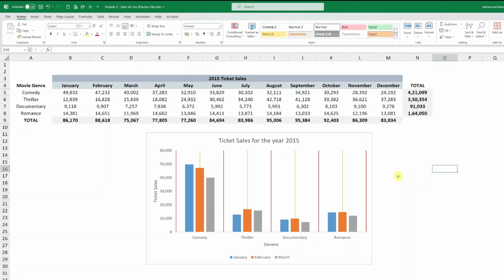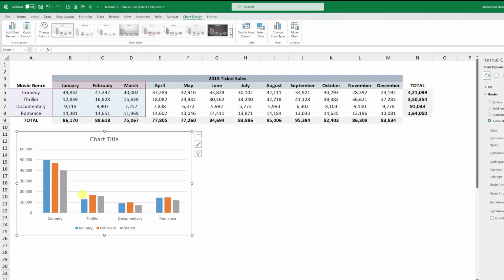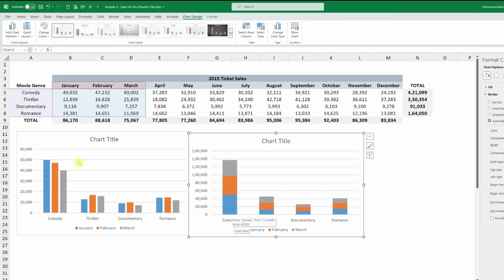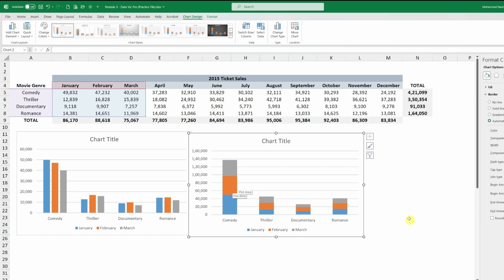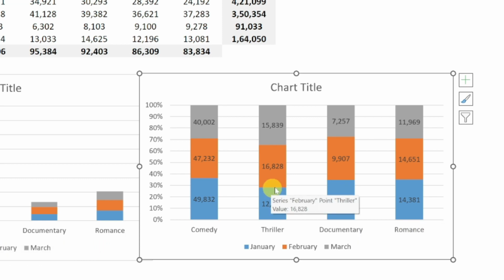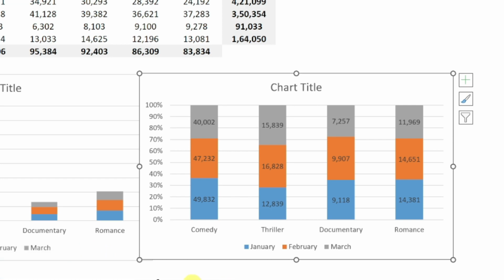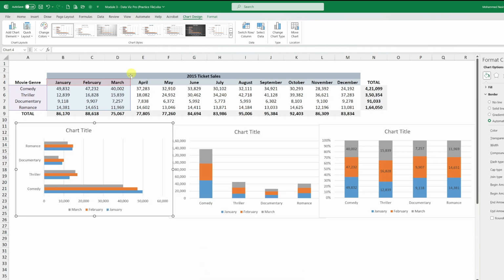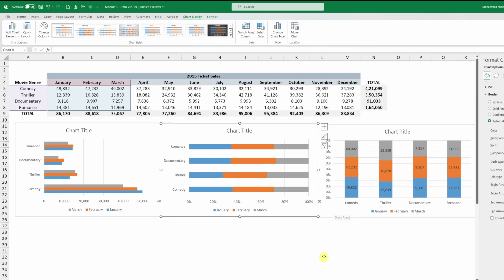Chapter-38: Types of Column & Bar Chart | Basic of Bar & Column Chart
Bar and Column chart are one of the basics charts in Excel. It is used to visualise data in a clean and visible manner. The three types of Bar and column charts can be used for different purposes.

1) A Clustered Bar & Column Chart is used to show the achievement of a particular item between the each other.
2) Stacked Bar & Column chart is used to show total figure of a particular period by all items.
3) 100% Stacked column or Bar chart is used to see the % contribution to the total achievement by each element.

Use any of the charts as per your need.